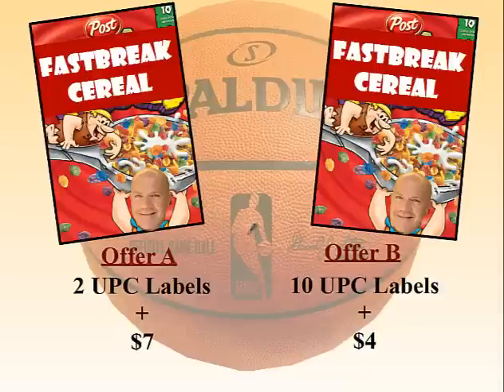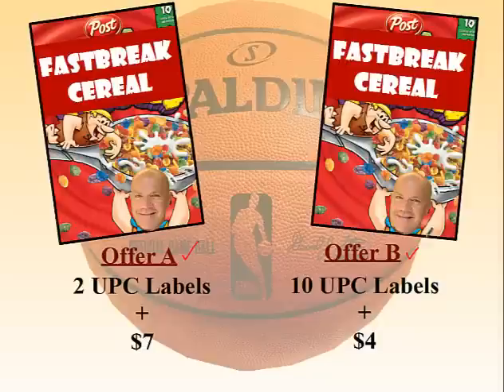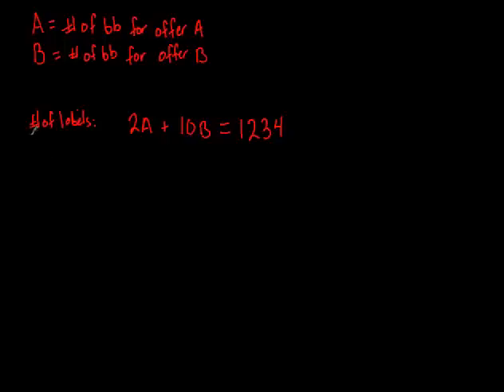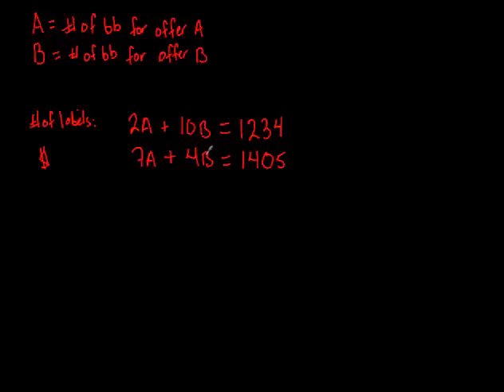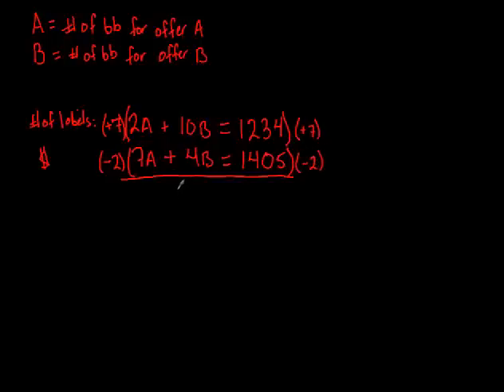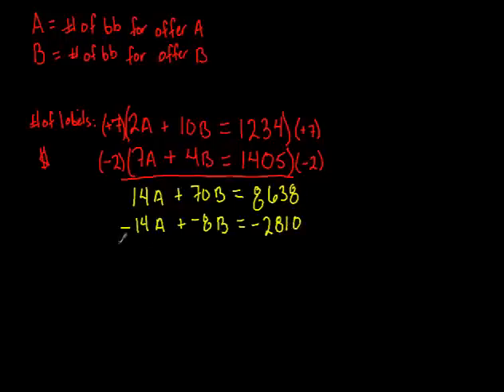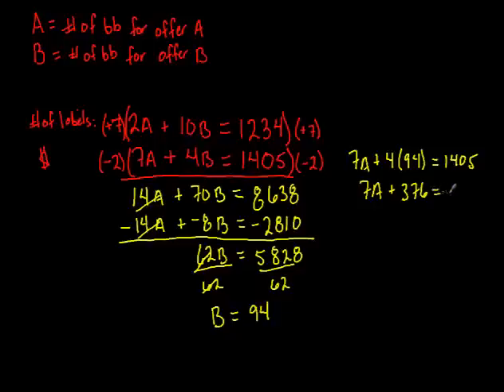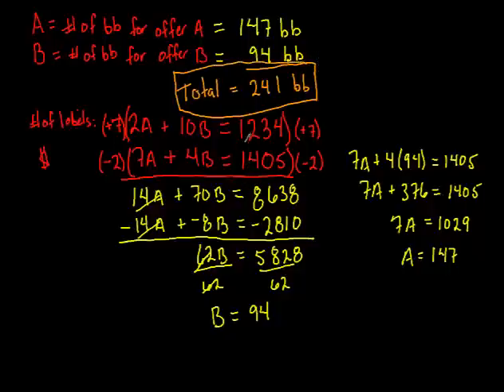Solving Systems of Equations using Symbolic Method - 1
Fastbreak Cereal Problem: Solving Systems of Equations using the Elimination Method